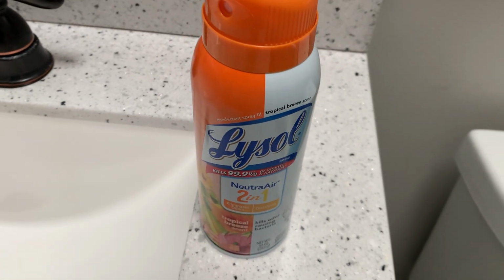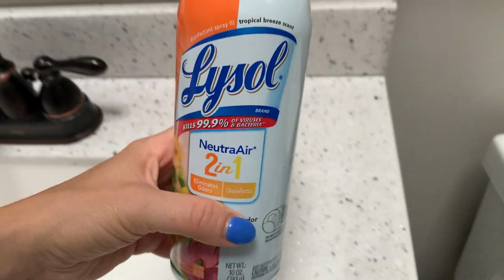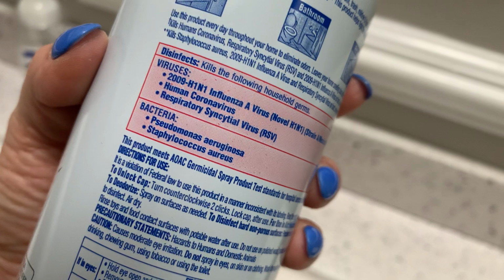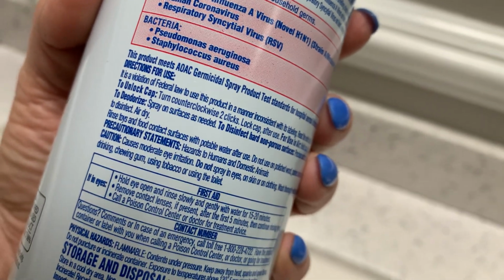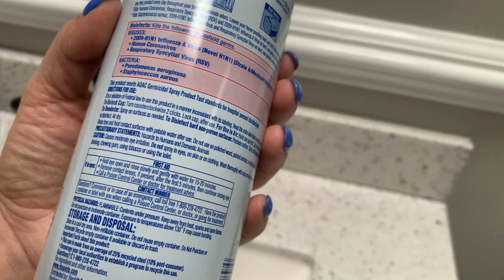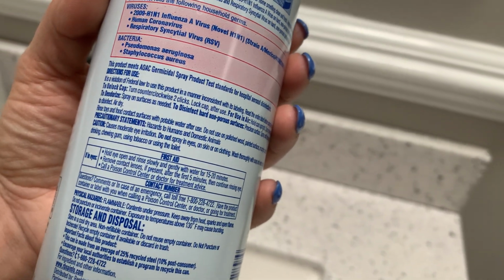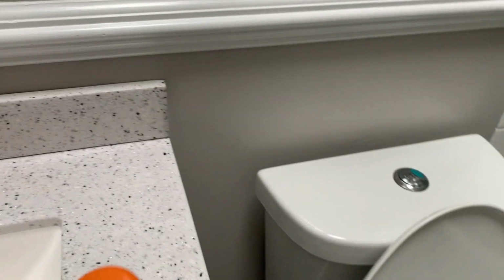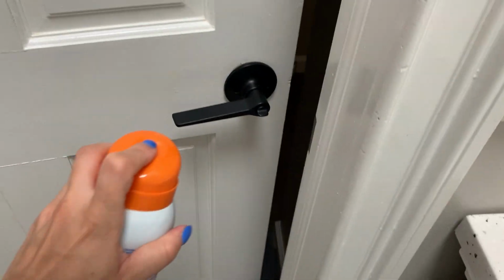✅ Lysol 2 In 1 Tropical Breeze 🔴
About this product:

Lysol 2 in 1 Tropical Breeze is a cleaning product from the Lysol brand, which is known for its household cleaning and disinfecting solutions. The "2 in 1" aspect of this product typically refers to its dual-purpose function for cleaning and disinfecting surfaces. Here are some key details about Lysol 2 in 1 Tropical Breeze:

Cleaning and Disinfecting: Lysol 2 in 1 Tropical Breeze is designed to both clean and disinfect surfaces. It can be used to remove dirt, grime, and stains while also killing a variety of common household germs and viruses.

Fragrance: The "Tropical Breeze" in the product's name suggests that it has a pleasant tropical scent. This fragrance can leave a fresh and clean aroma in the area you've cleaned